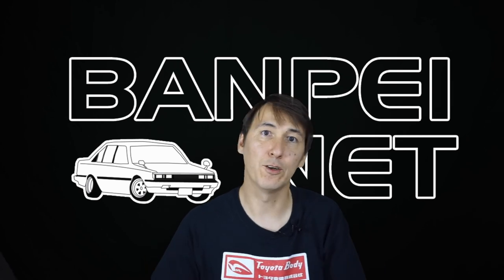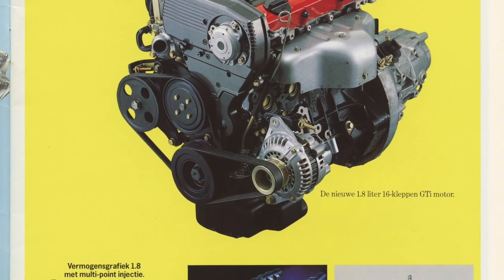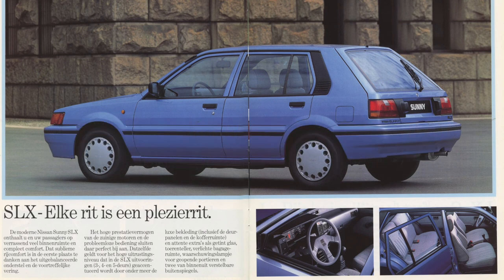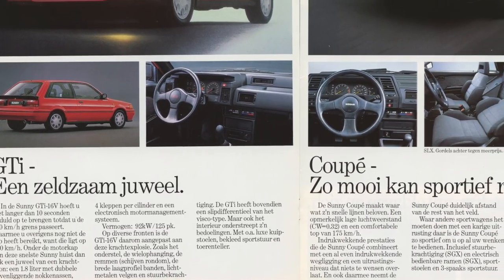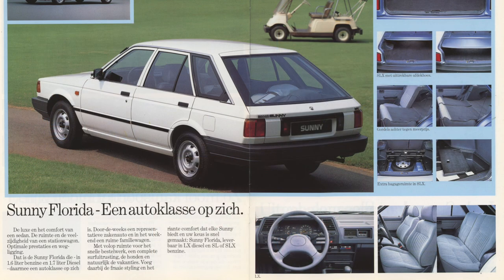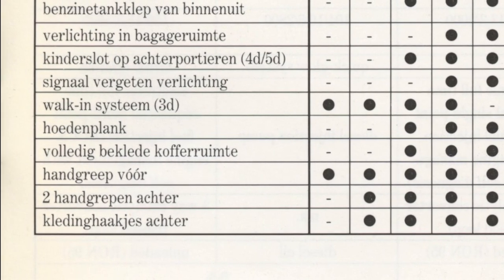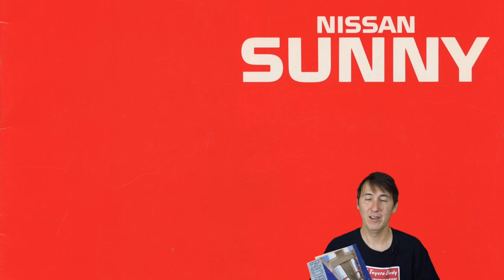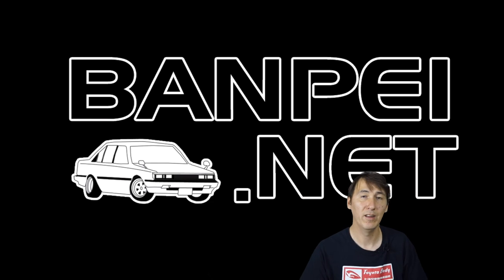Nissan Sunny N13 / B12 Dutch brochure from 1990 - Car brochure reviews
You all have chosen for the Nissan Sunny N13 brochure, so this is it! The Nissan Sunny N13 / B12 brochure is a Dutch one from 1990, including pricelist and technical specifications.

The funny thing is that the new Nissan Sunny was based upon the Japanese Nissan Pulsar N13, while the Dutch range also included the Nissan Sunny coupe that was based upon the Japanese Nissan Sunny RZ-1 B12 coupe. Why Nissan decided to abandon the Sunny lineup and switch to the Pulsar is unclear.

This generation also included the Nissan Sunny GTi 16 valve DOHC. This car featured the CA18DE engine that delivered 125hp. This new GTi became the founding father of the later Nissan Sunny GTi-R in the next generation.